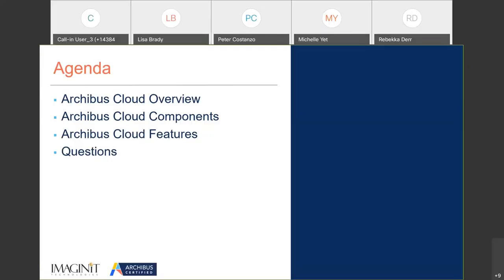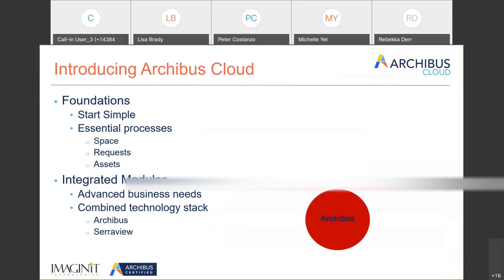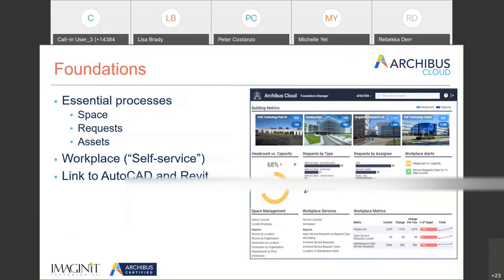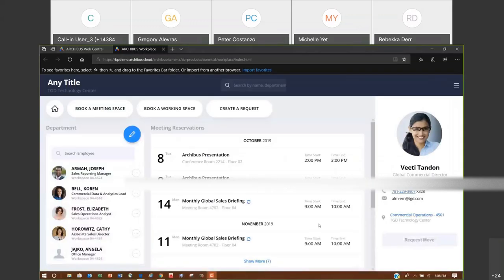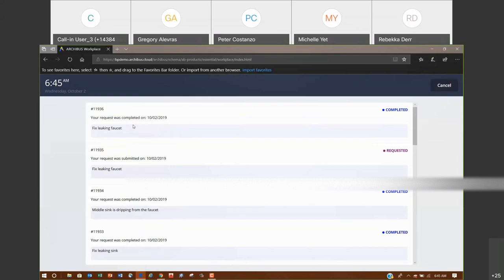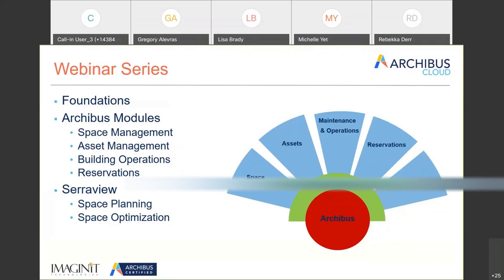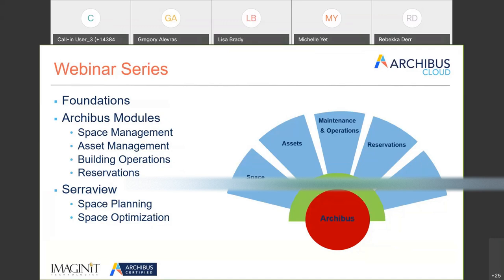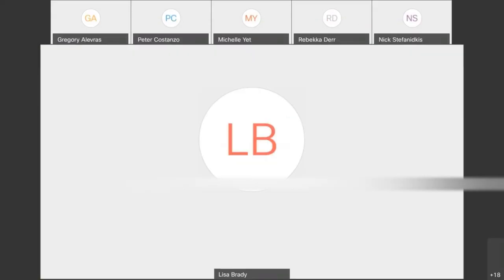Announcing Archibus Cloud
Archibus Cloud the new lightweight, 100% cloud-based IWMS with space management, building operations, and asset management modules.